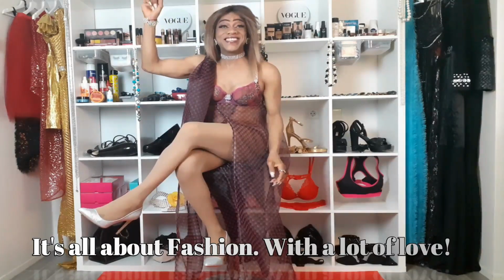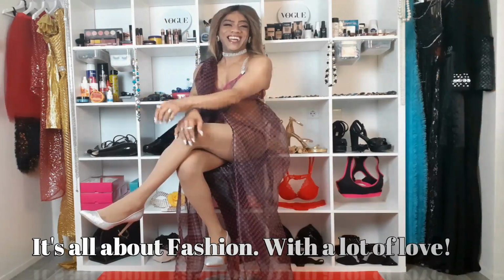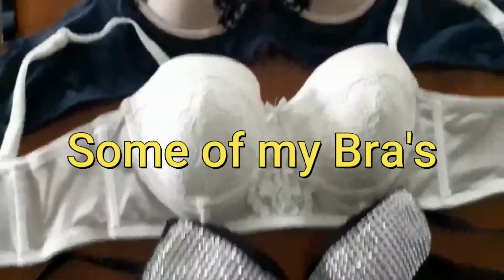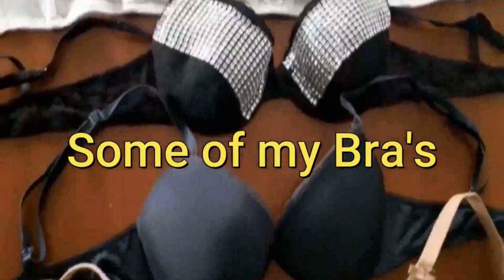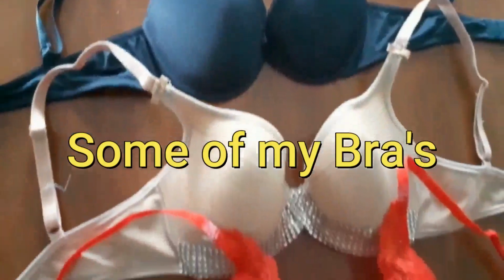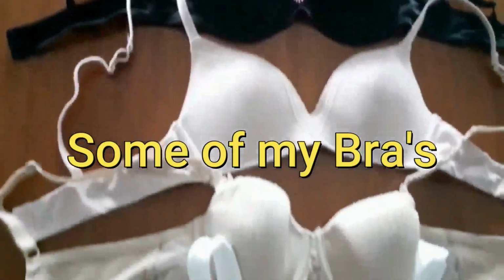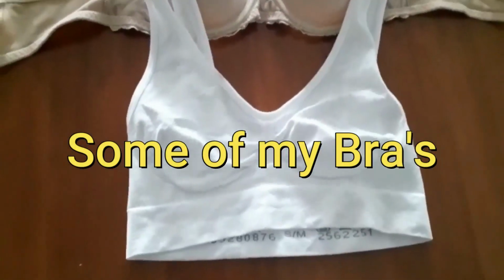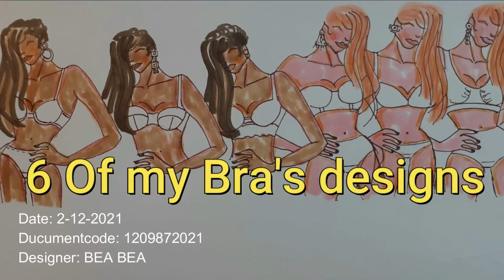HOW TO WEAR BRA, WHY AND WHEN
BEA BEA stands for: Beauty, Editorial and Attractive.
I am a Female Impersonator, fashion designer, entertainer and model from Amsterdam The Netherlands.

***Every week a new Tutorial***
In my tutorials I wear my creations, make-up, hairstyle and styling and entertain you with tutorials such as:
Beauty, Models, Fashion, Designs, Styles, Patterns, Sewing, Make-Up and Hair Styling.
It's all about fashion.

In this tutorial I will show you guys: Transgender women, Crossdresser, Women or Everybody in between how to wear bra, why and when

4. Products / Items:
Items use in this Tutorial                                                                                                                                               Bra's

5. Music by:
Golet's-Slaves

6. My social net works: So let's become friends: Youtube Instagram Facebook